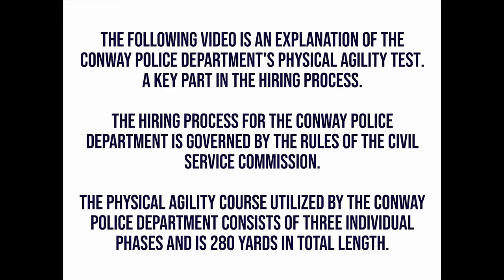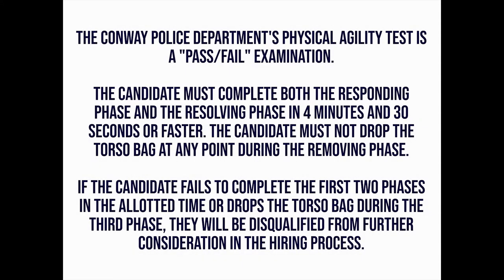Conway Police Department Physical Agility Test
Candidates who successfully pass the written examination will be authorized to continue the hiring process by completing our Physical Agility Test which consists of three individual phases.

Phase 1 and Phase 2 are both timed courses. Each candidate must complete both Phase 1 and Phase 2 in 4 minutes and 30 seconds or faster.

During Phase 1, candidates will complete four laps while consistently navigating certain obstacles throughout the physical agility course.

During Phase 2, candidates will move to the physical control simulator and begin by pulling on the rope and completing six 180-degree arcs. After completing the pulling section, candidates will complete six “down and ups,” alternating between their chest and back. Once the candidate has completed the six “down and ups,” they will move back to the physical control simulator and begin by pushing on the machine to complete six 180-degree arcs.

Once Phase 1 and Phase 2 are complete, the candidate will have 30 seconds to proceed to Phase 3.

During Phase 3, candidates must carry a 100-pound torso bag a total of 50 feet without dropping it. When the candidate reaches their starting position, they must place the bag down in a controlled manner.

City of Conway, Arkansas
1111 Main Street
Conway, Arkansas 72032
conwayarkansas.gov